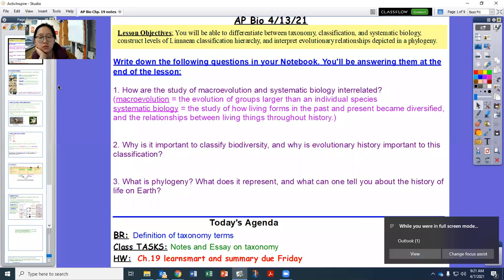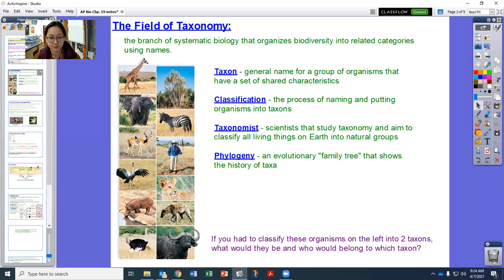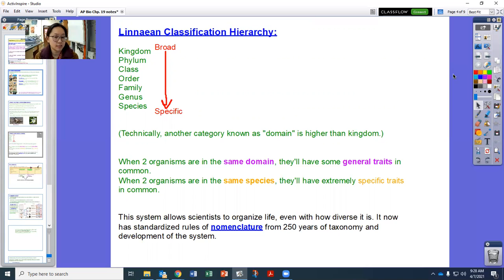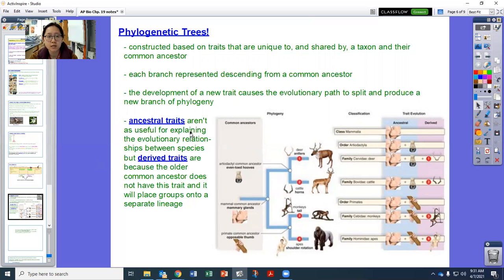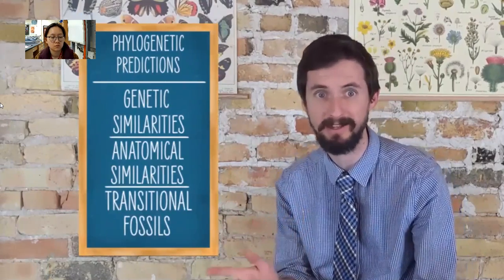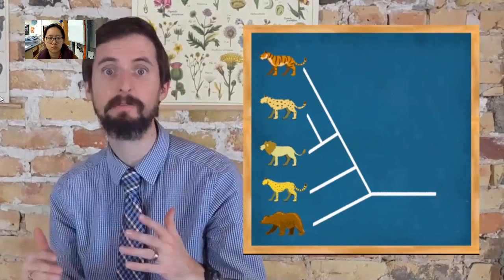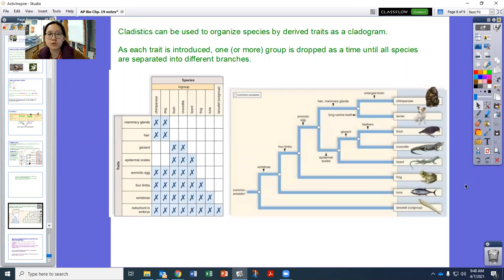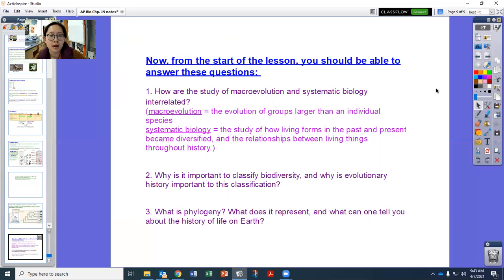AP Bio Chp 19 Notes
Taxonomy, phylogenetic trees, cladograms